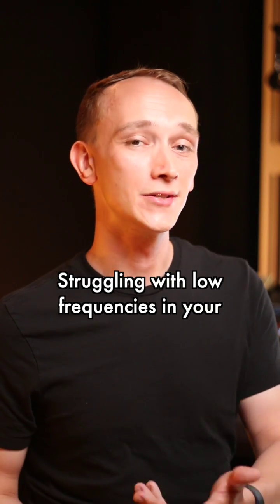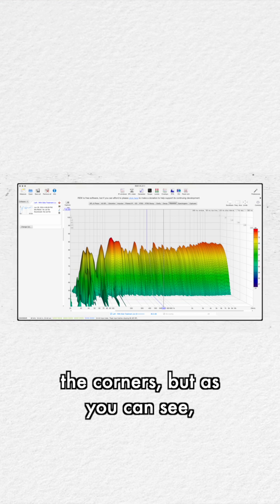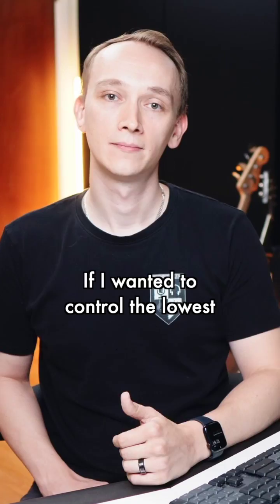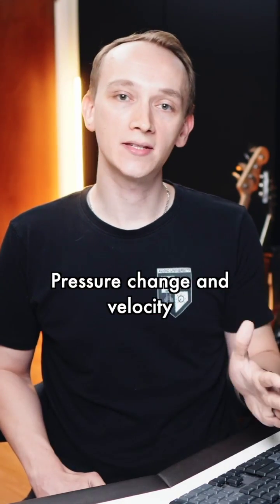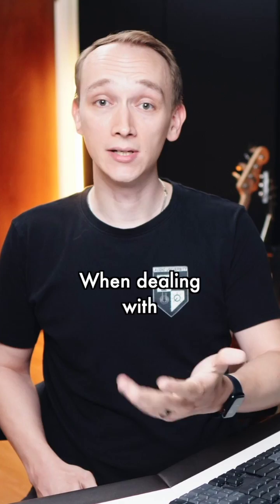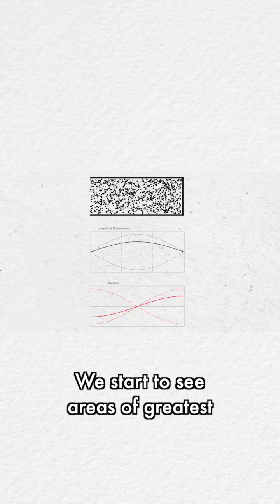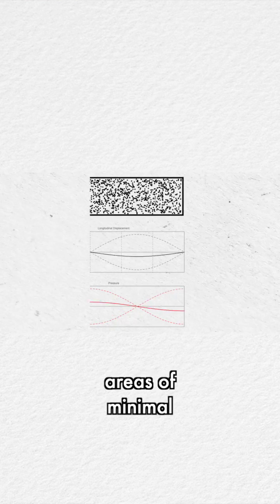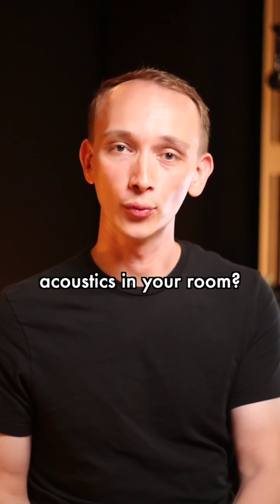How do you manage low frequency acoustics in your room?